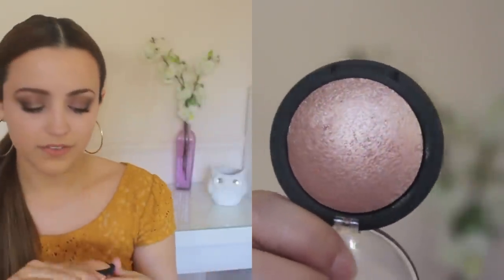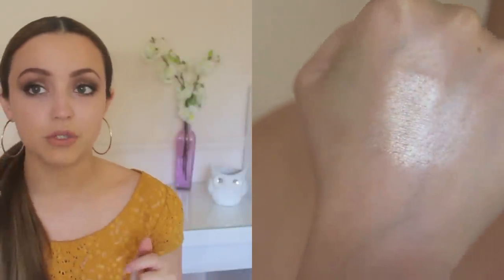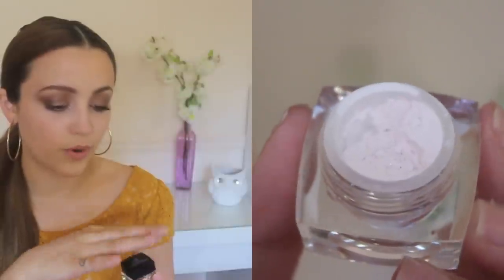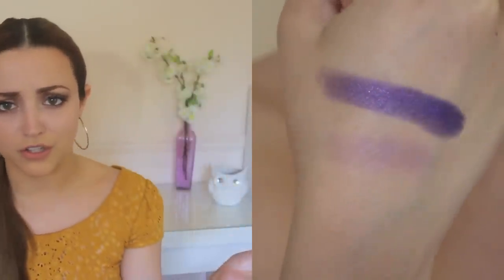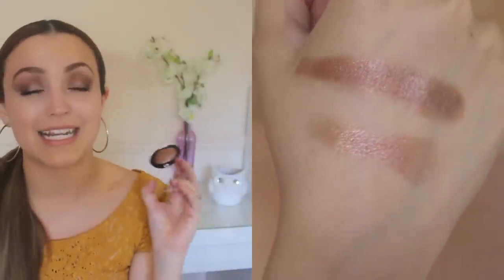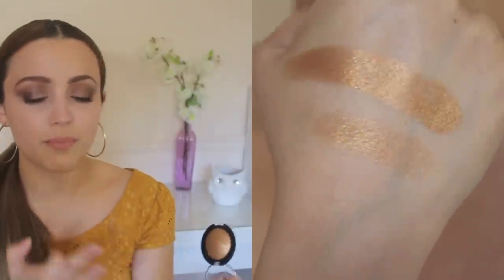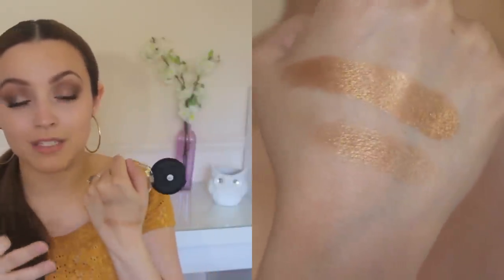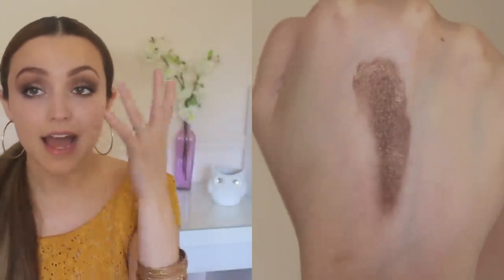e.l.f Haul !!!!! (& Mini Reviews)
Sorry for the long video :( couldn't help mah self but I hope you enjoy!

Products I bought:
elf Cream Eyeliner in Copper
elf Baked Eyeshadow in Pixie, Toasted, Bronzed Beauty, Passion Purple & Chocolate Dreams
elf HD Undereye Setting Powder in Sheer
elf Matte Lip Color in Coral
elf Acne Fighting Foundation in Buff
elf Daily Moisture Stick
elf Baked Blush in Peachy Cheeky
elf Contouring Blush & Bronzing Powder in Antigua & Turks & Caicos
elf Contouring Blush & Bronzing Cream in St. Lucia
elf Baked Highlighter in Moonlight Pearls, Pink Diamonds & Blush Gems
elf Pointed Foundation Brush
elf Kabuki Face Brush
elf Makeup Remover Cleansing Cloths

What I'm Wearing:
Top: Charlotte Russe
Hoops: Charlotte Russe
Bangles: Forever 21